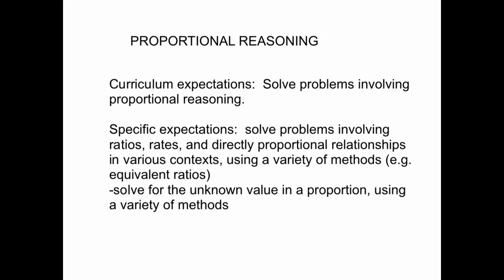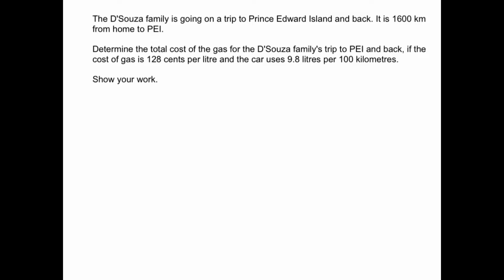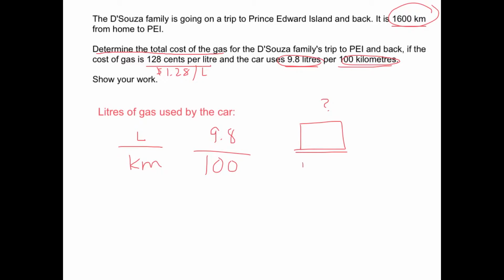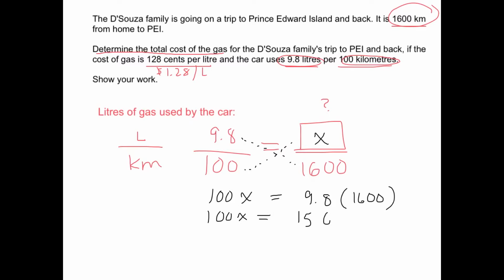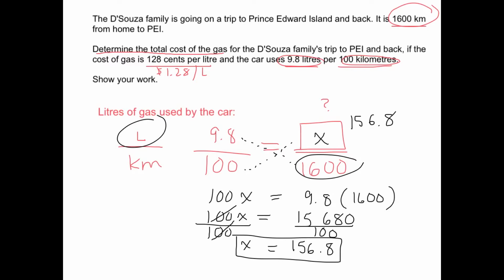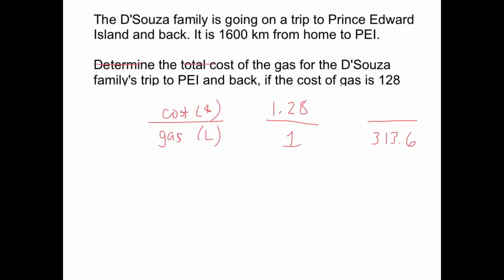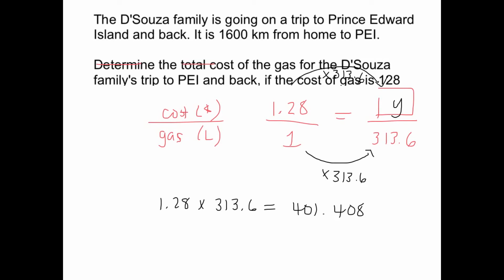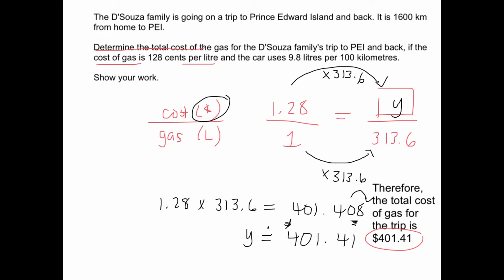Proportional Reasoning Using a Constant of Proportionality (Family Trip)